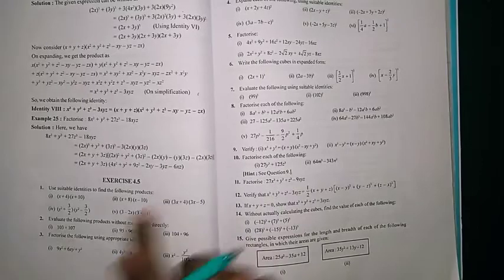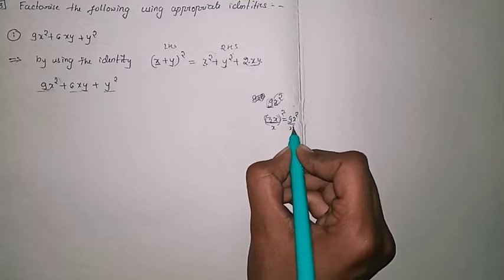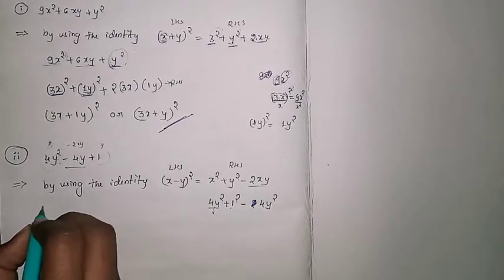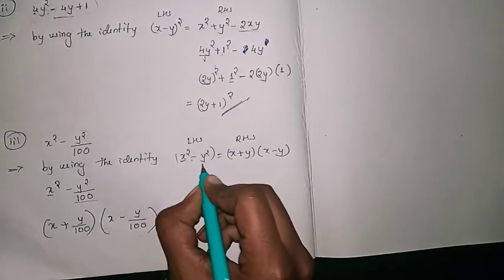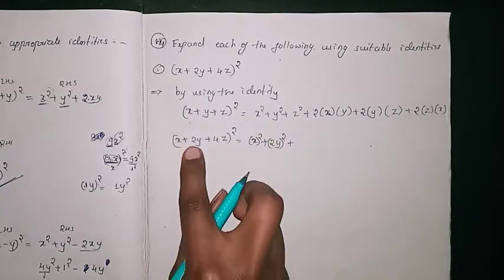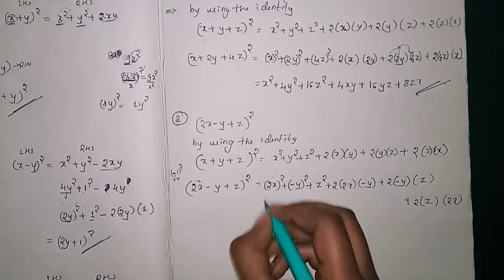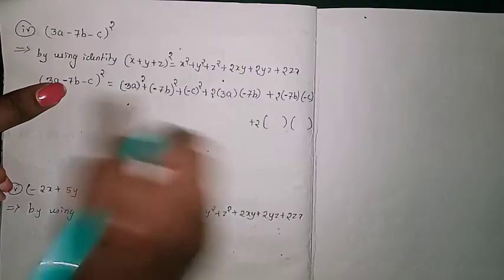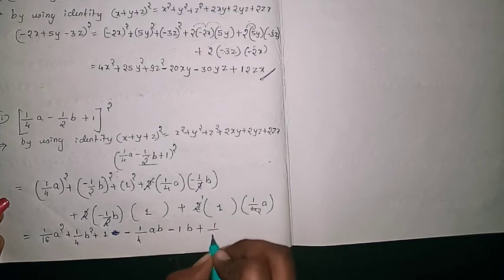Mathematics-9th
Session, polynomial, excercise 4.5 Question no-3(1,2,3). QN-4(1..to 6)..Home work...